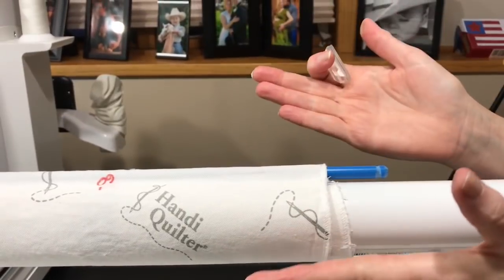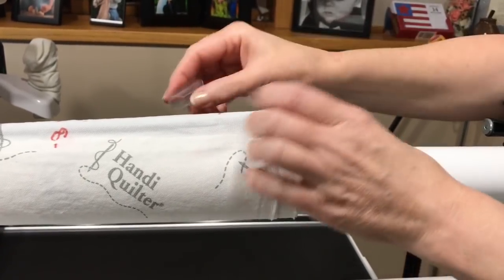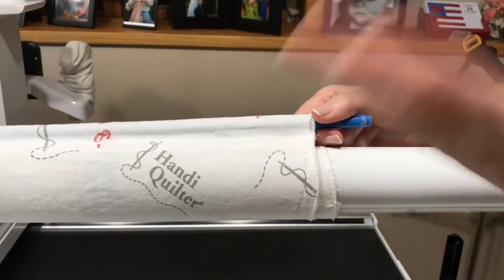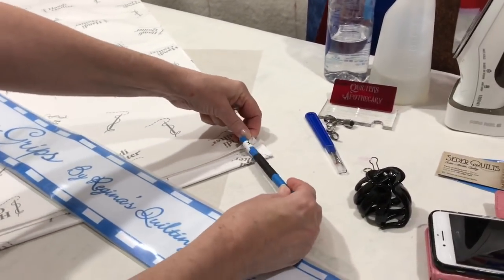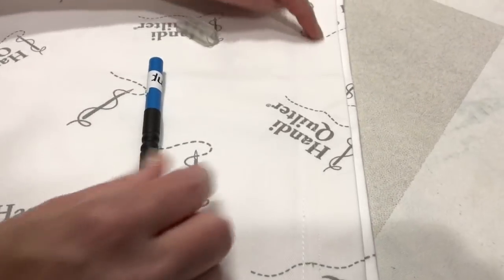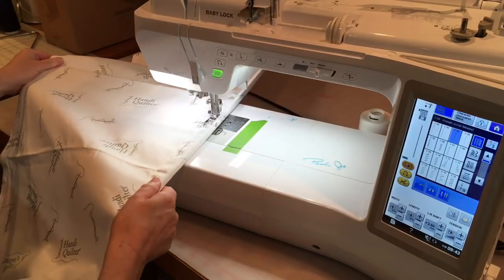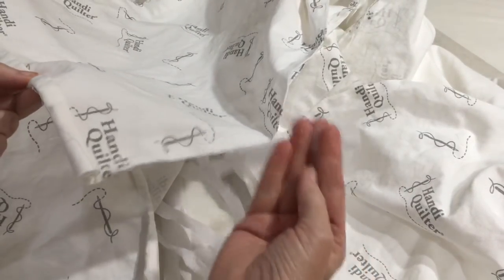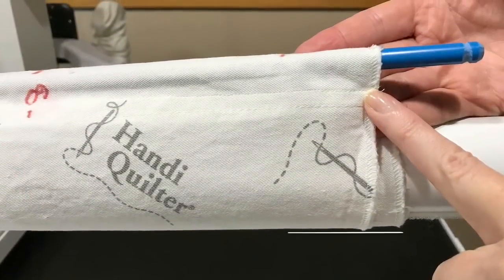A Better Fit for your Leader Grip ~ Quick Tip Tuesday by Paola Jo from SederQuilts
Paola Jo shows you how to modify the hem of your longarm quilt frame leader so your quick and easy Leader Grips work even better! Paola Jo loves to attach the Backside fabric to the frame Without Pins by using Regina’s Leader Grips.